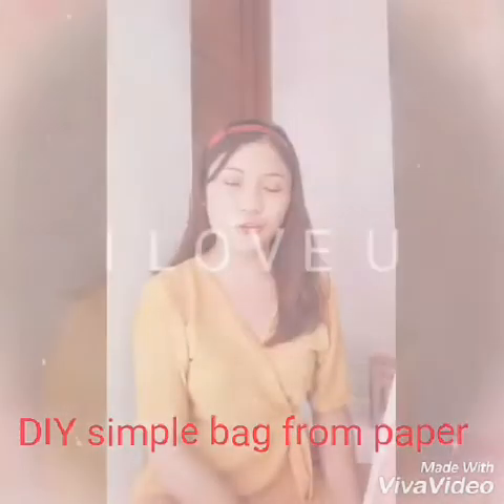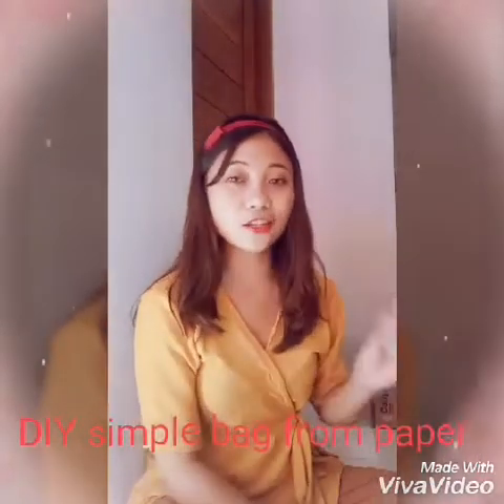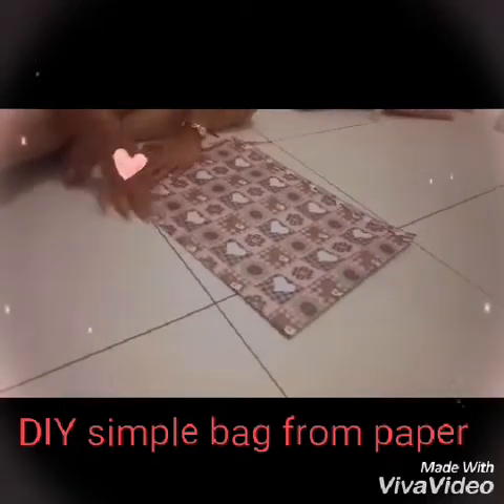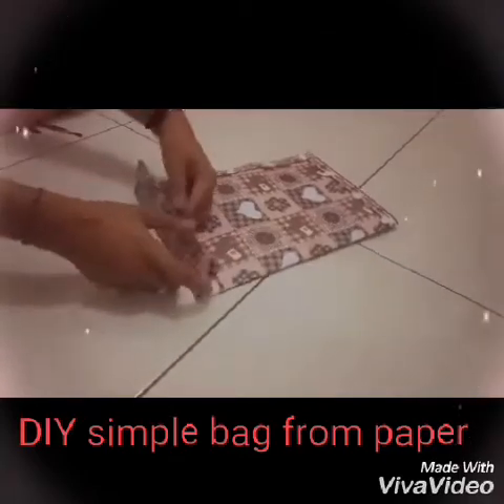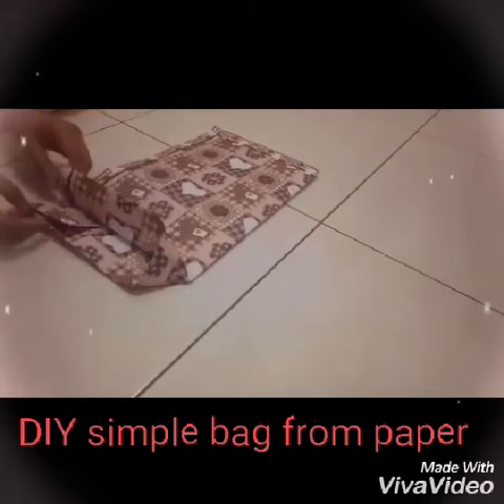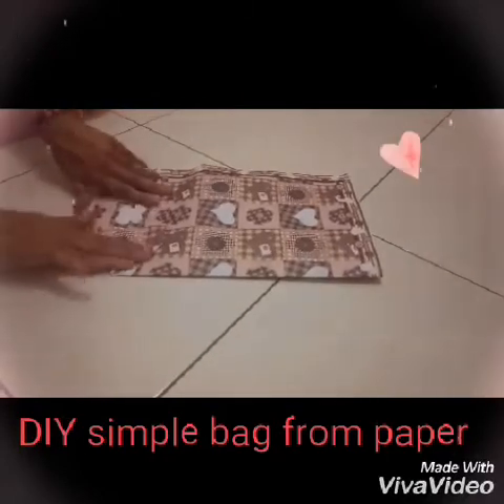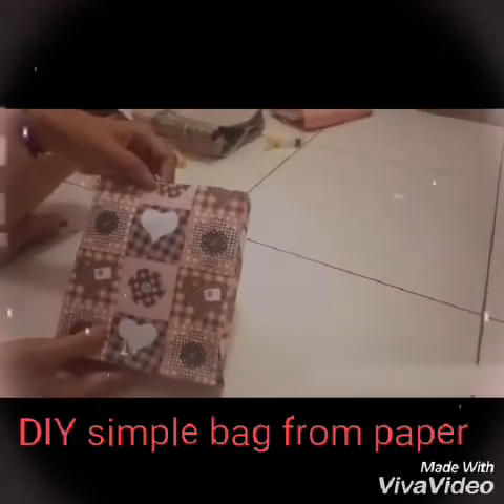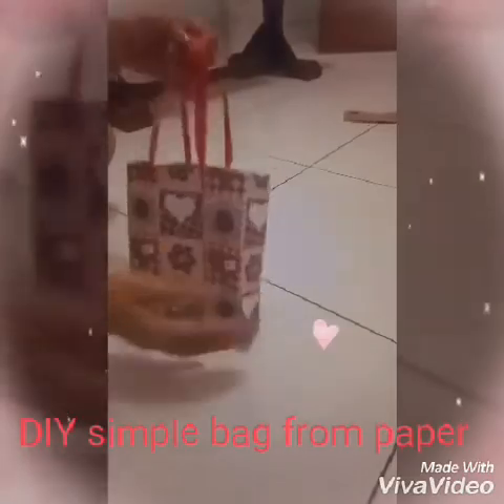DIY SIMPLE BAG FROM PAPER (03)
Hi, viewers.
This is a video submitted to accomplish Advance Listening class final assignment.
Previously, the students had already chosen and watched DIY video from Youtube. Then, they finally came with their own video based on their watched video.
Hope you enjoy the video and create your own craft.

with creativity,
Ms. Dhias RD